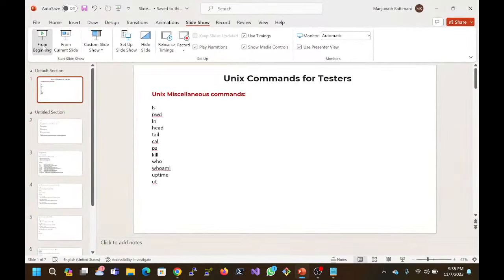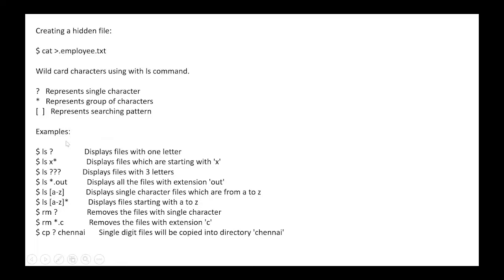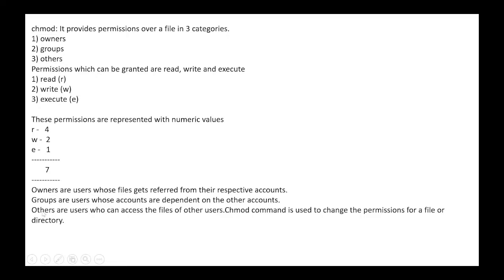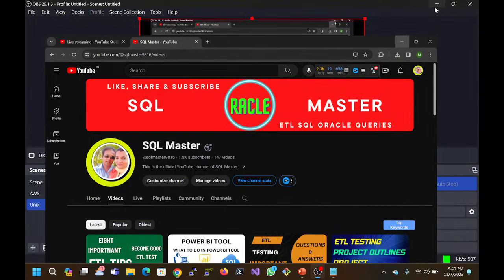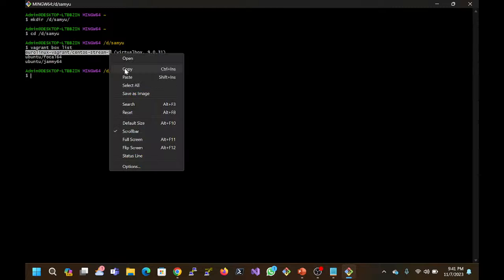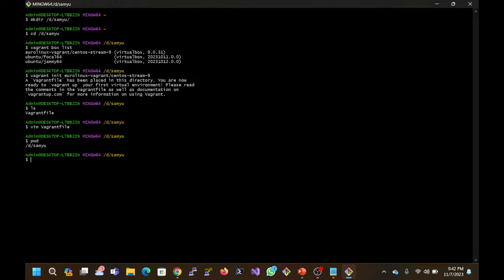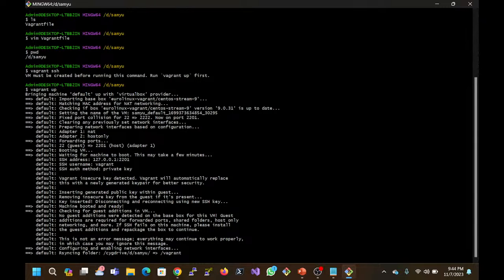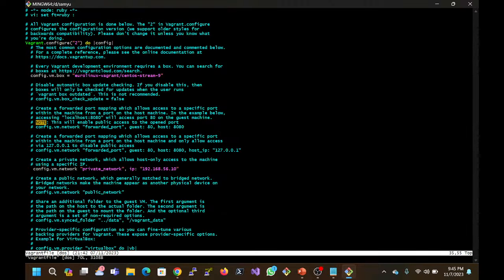Unix Linux Basic Commands Used in ETL Testing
Unix Linux Basic Commands Used in ETL Testing What All Issues find in ETl Testing Process| SQL ETL Testing Important Issues|